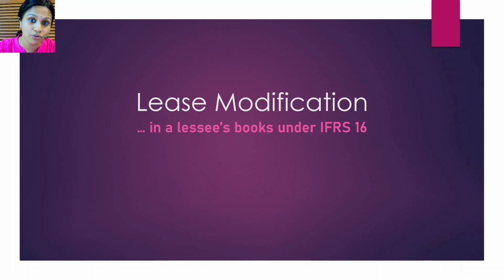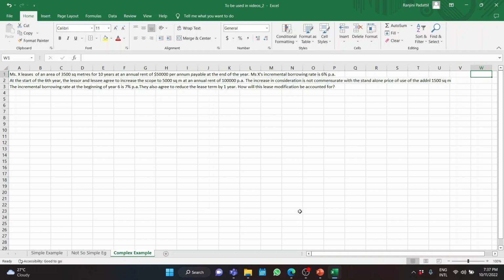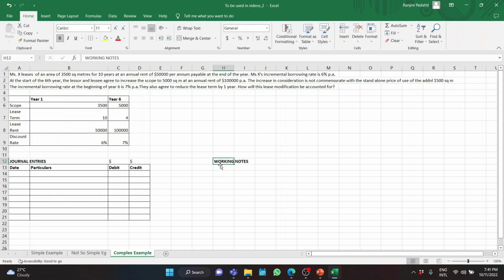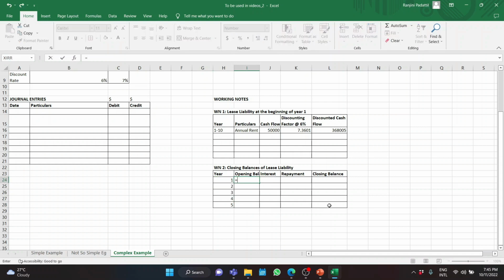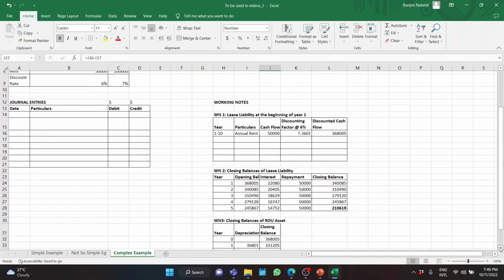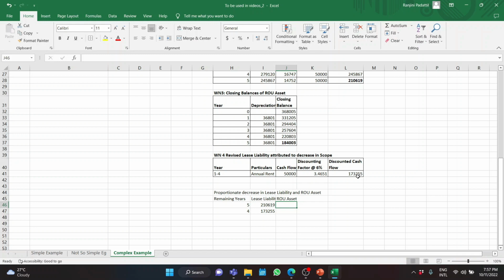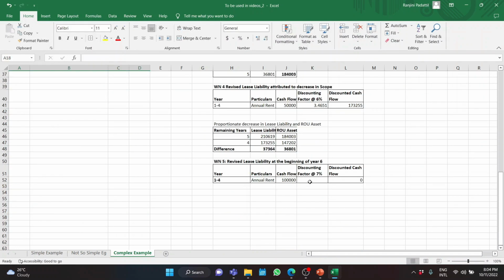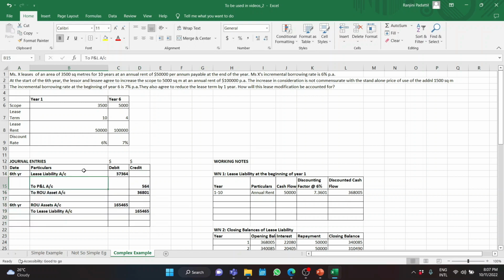IFRS 16 & IND AS 116 Lease Modification (3/3) Solved complex example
And we have come to the final video in the Lease Modification series! In this video, I have taken up an example which contains oh! so many modifications! The lease term changes, the rent changes, the discount rate changes. why is this even legal?! But our super accountant stands firm and unfazed :) This is one of those examples that you can mark, for revision on the day before exam.

00:00 - Introduction
00:47 - Accounting Treatment
01:55 - Solved Example
12:26 - Conclusion